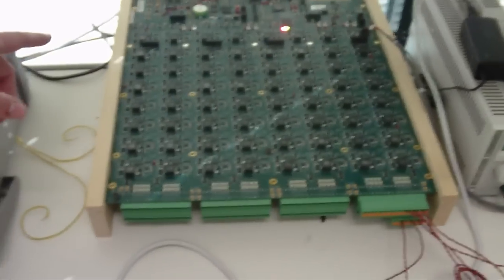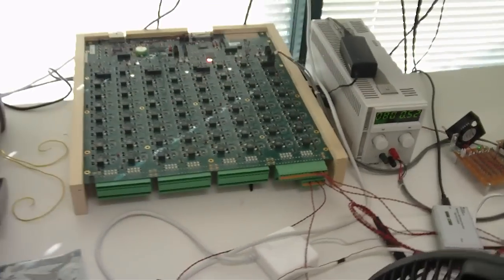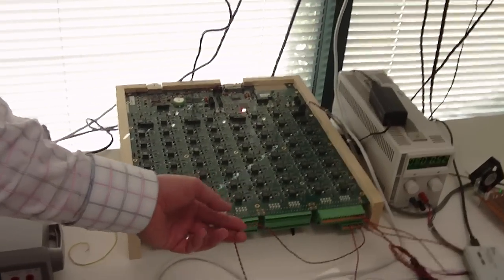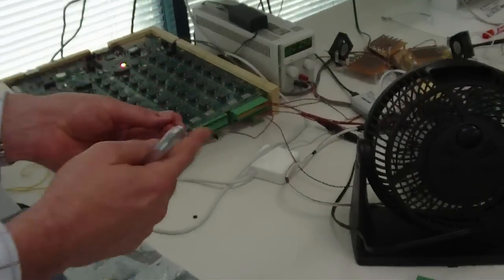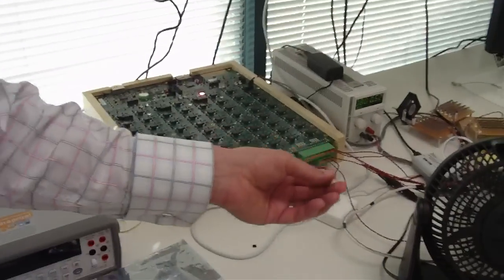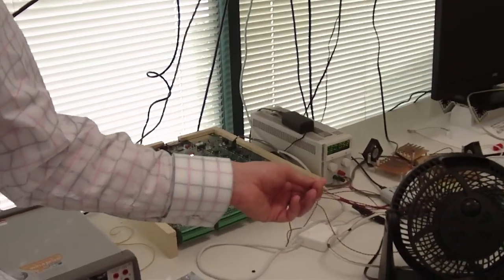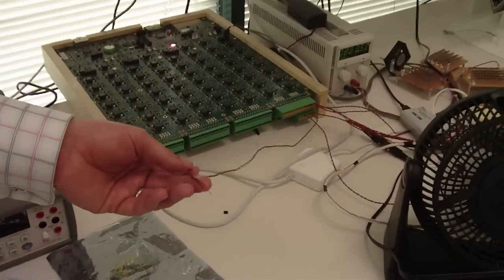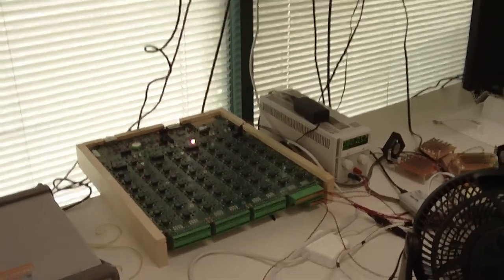How Redwood Systems Works on GTM TV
Jeremy Steiglitz explains how ethernet cables can cut the costs of wiring a building with LEDs.